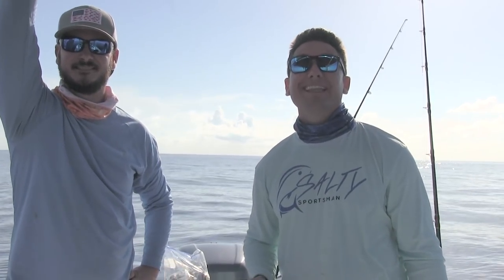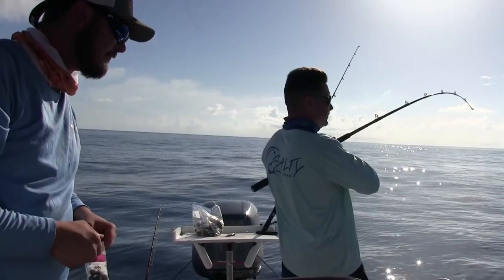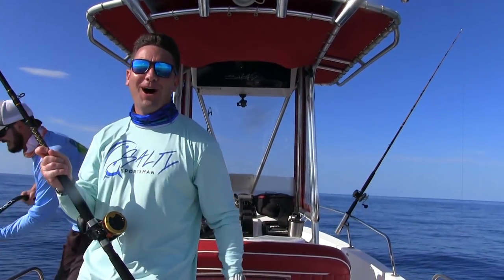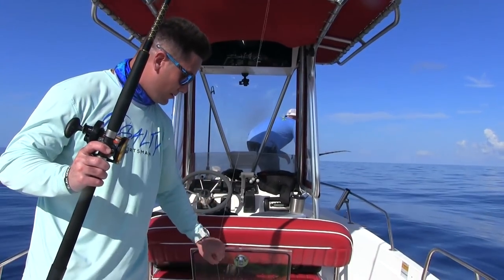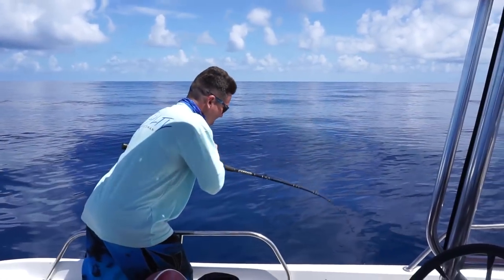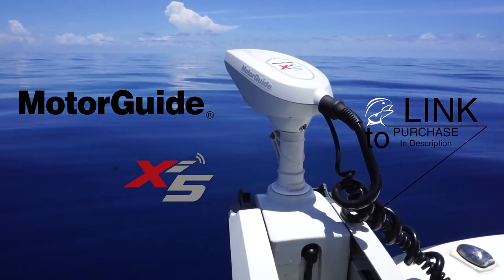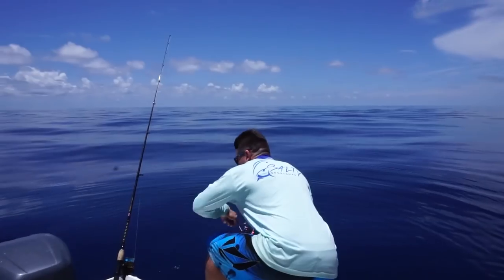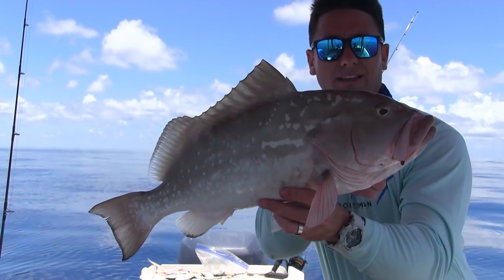Deep Sea Fishing Battle | HUGE Red Snapper and Red Grouper !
Went out with my friend Donny, we limited out on red snapper and red grouper fishing offshore on my 19ft Boston Whaler Dautless!

▬▬▬▬▬▬▬ SUPPORT & SUBSCIBE ▬▬▬▬▬▬▬

▬▬▬▬▬▬▬ Tackle Gear Setup In this Episode ▬▬▬▬▬▬

(Trolling Motor)
(My exact Penn Battle combo*Series 4000 or 6000)
(Fluorocarbon leader 20 LB)
(Jig Heads I use)
(Chum BAG)
(Chum BOX)
(My favorite hooks to use)

PENN Fierce II Combo (HOT DEAL)
5/0 J-Hook
Fluorocarbon leader 50 LB
Trolling Motor
Popping Cork
Mustad Hooks
SHRIMP
NET
PENN Battle II Combo
Shimano Saros Spinning Fishing Reel
SHIMANO STRADIC FK SPINNING REEL
Owner's Mutu Light Circle Hook
Water Gremlin Removable Split Shot Pouch
Canon VIXIA HF G20 HD Camcorder Touchscreen
Sony Alpha a6000 Mirrorless16-50mm Power Zoom Lens

▬▬▬▬▬▬▬ More Info About Species caught▬▬▬▬▬▬▬

"2018 Gulf Red Snapper Season

Recreational state and federal waters (includes for-hire operations without federal reef fish permit but only in state waters):
The Red Snapper, Lutjanus campechanus
Overall rosy red. Canine teeth less prominent than those of most other Snappers. Red eye. Anal fin is triangular. The Caribbean Red Snapper, Lutjanus purpureus, is very similar in appearance and is found in the northwest and central Caribbean.

SIZE: Common from a pound or so to about 6 or 8 pounds. Usual maximum is about 20 pounds, although the Red Snapper can rarely run as high as 30 or 40 pounds. World record 50 pounds, 4 ounces; Florida record 46 pounds, 8 ounces.

FOOD VALUE: Excellent at all sizes.

GAME QUALITIES: A hard-fighting fish that uses strong, head-shaking tactics rather than long runs.

TACKLE AND BAITS: Some Red Snapper spots in fair- ly shallow water, say up to 50 or 60 feet, permit the use of light ocean tackle, or even heavy spinning and baitcasting tackle. Much Snapper fishing, however— especially on long-range headboat and charterboat trips from Panhandle ports—requires deep drops in strong current.This means that only very heavy rods and strong lines of 50- or 80-pound test can handle the heavy weights needed to do the job. As for baits, dead Cigar Minnows, Pilchards or cut fish and squid do well at times, although in heavily fished spots (which most are these days) it will probably be nec- essary to use live small baitfish to coax bites from Snappers of decent size.

FISHING SYSTEMS: Still Fishing; Casting; Drifting.

RANGE: A temperate fish rather than tropical, the Red Snapper is rare in South Florida, although caught occasionally. It is standard bottom-fishing fare, however, off- shore of the Atlantic Coast from about the center of the Peninsula northward, and in deep waters of the northern Gulf.

HABITAT: Along the Panhandle, Red Snappers are sometimes found in fairly shallow water off the beaches, and even in deep holes of the larger bays. Off the Peninsular Gulf Coast, however, few Red Snappers are found close enough to shore to merit a one-day effort; most offshore Snappers along that part of the coast are Grays."